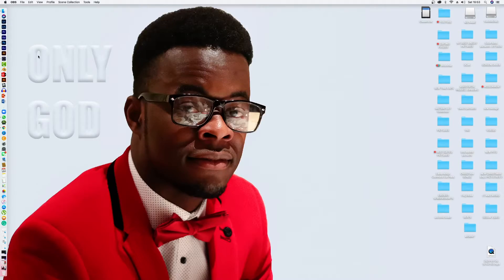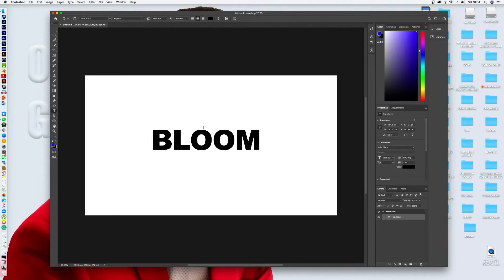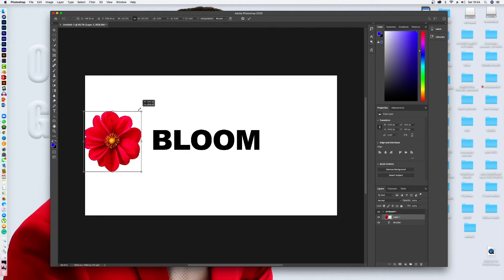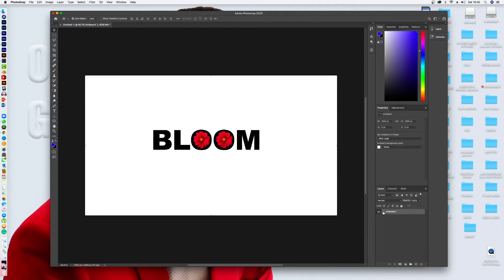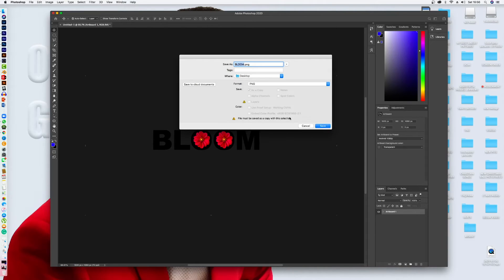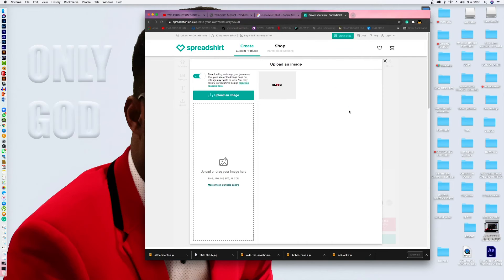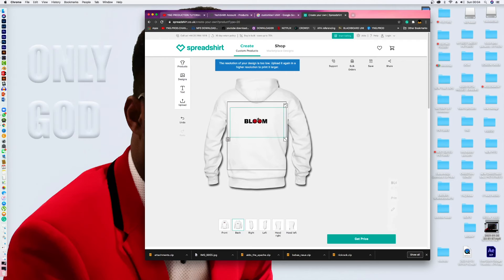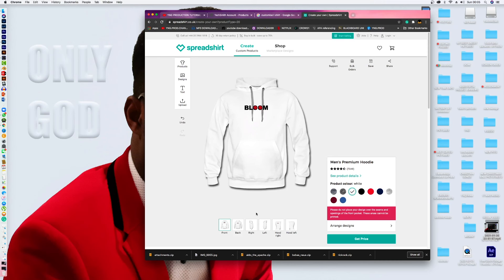HOW TO CREATE THE BEST TRANSPARENT LOGO FOR YOUR BRAND (no background)..!??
it's always a pleasure to make a tutorial that can teach you something new, or make you understand more about what you knew.